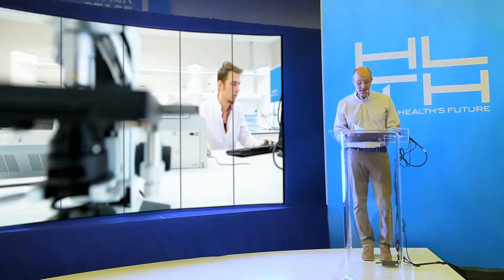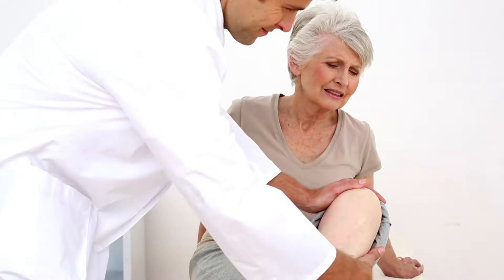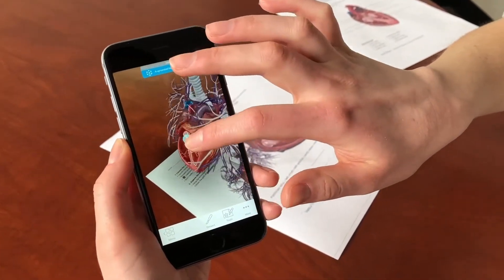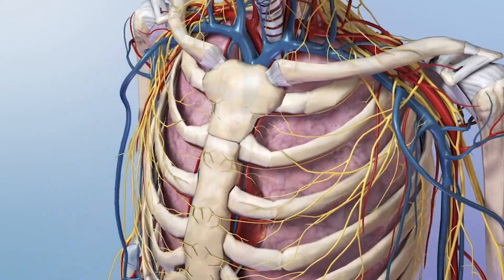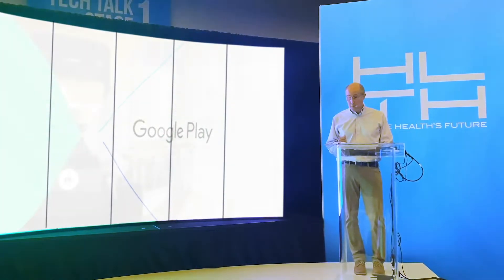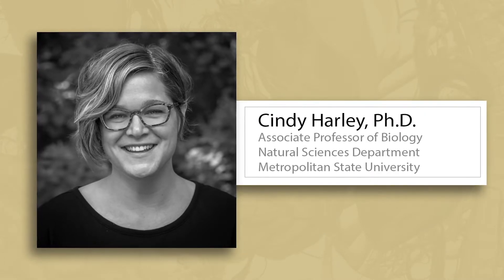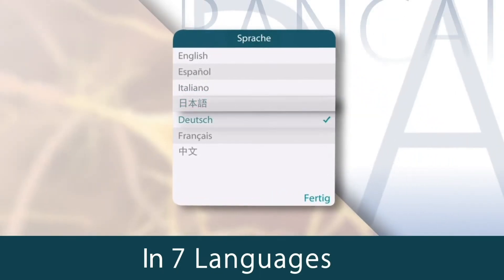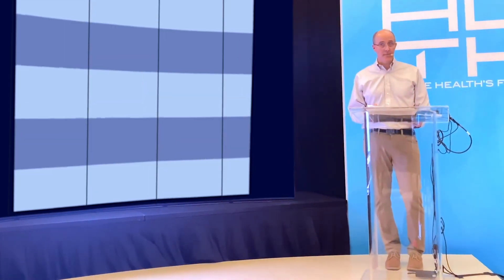Visible Body | A Focus on People: Innovations That Improve Healthcare Engagement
Visible Body CEO Andrew Bowditch spoke at the HLTH2019 conference in Las Vegas to discuss three key healthcare delivery trends:

* Enhancing the way students learn, doctors practice, and people understand their bodies through easy to use, highly visual, and affordable technology
* Expanding access to health information in many languages on both high end devices as well as on older computers and on the smartphones so many people carry
* Improving outcomes by providing engaging and compelling ways for students, doctors, and patients to connect with relevant information and tools

Visible Body is on a mission to ensure better health education for all.